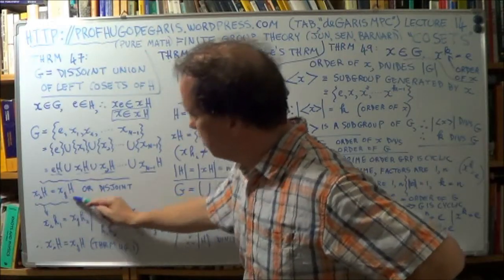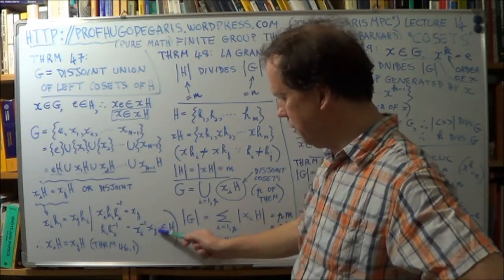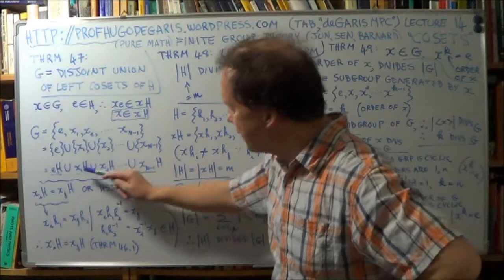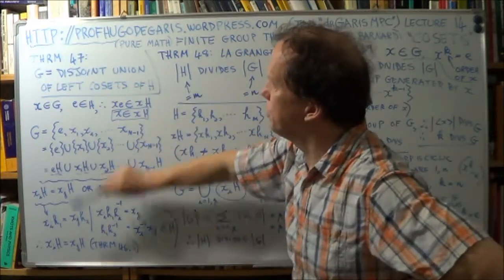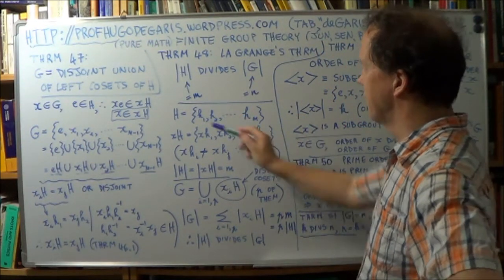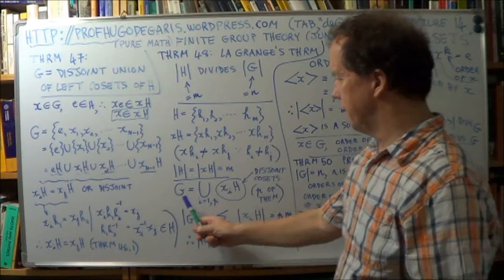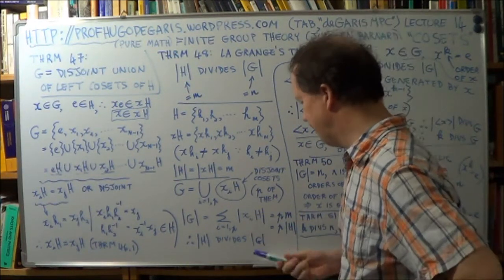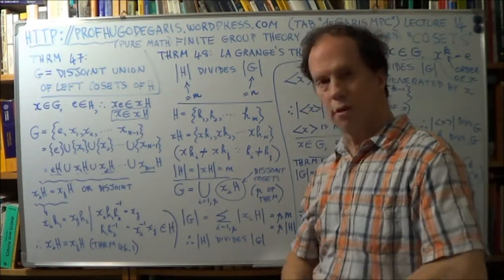deGarisMPC_FiniteGrps14c_2of3_(Jun,Sen,Barnard).wmv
Finite Group Theory (Jun, Sen, Barnard) Lecture 14c ("Cosets"), Part 2 of 3